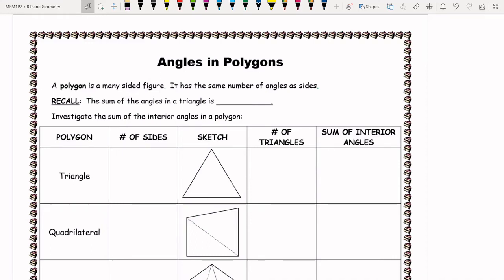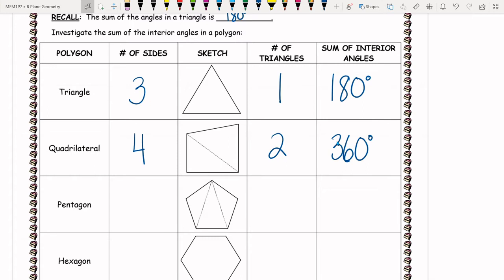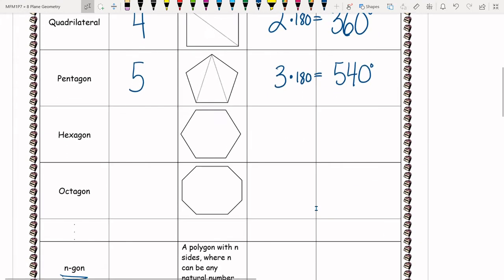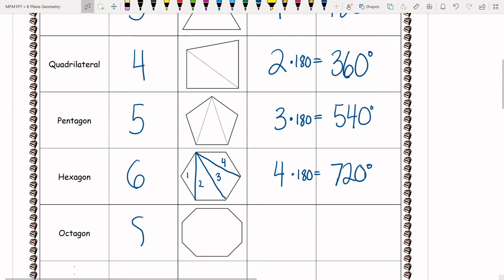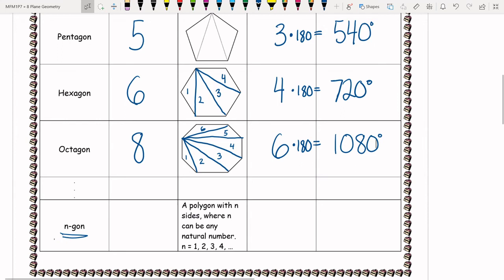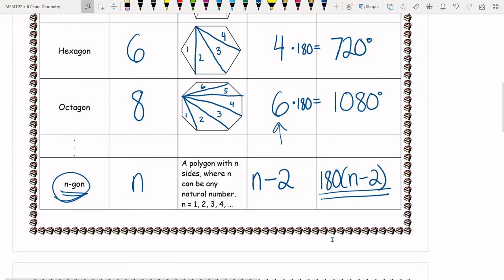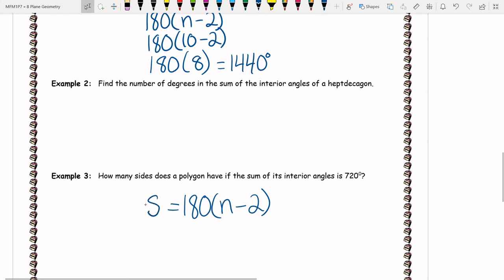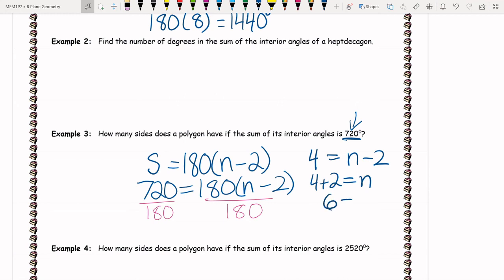Angles in Polygons